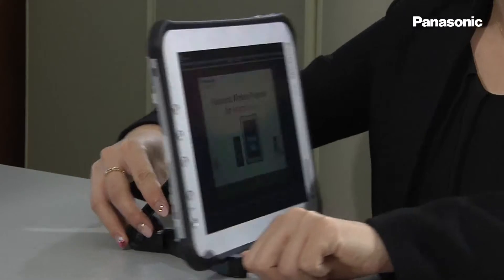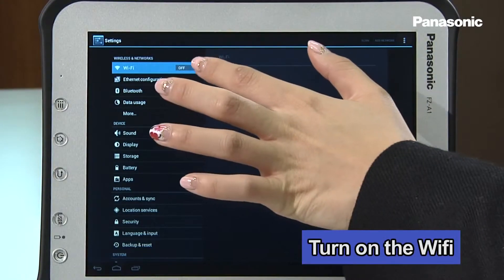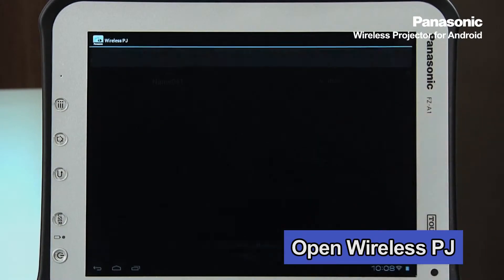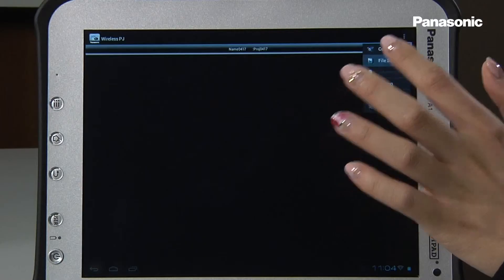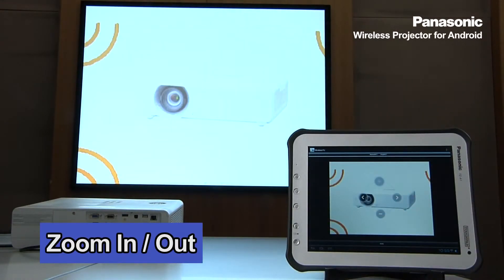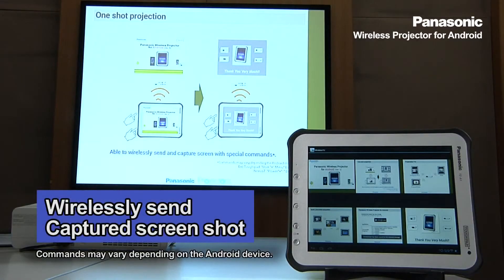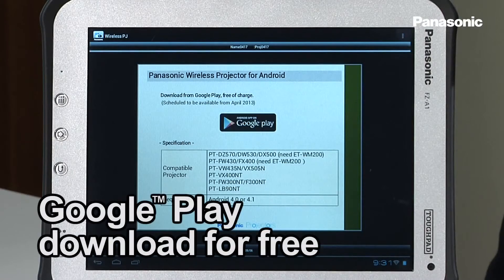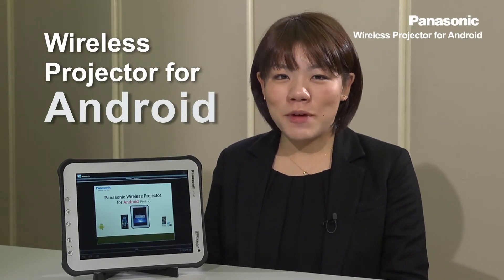Panasonic Wireless Projector App für Android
Nachdem Panasonic bereits die App „Panasonic Wireless Projector" für iOS Geräte wie iPad und iPhone veröffentlicht hat, kommen nun auch die Nutzer von Android Systemen in den Genuss der Präsentations-App. Wie das iOS Pendant bietet auch die Android App die Möglichkeit, diverse Inhalte wie PowerPoint Dateien, PDFs oder JPEGs vom Smartphone oder Tablett aus zu präsentieren. Somit erschließt sich nun auch für Nutzer dieser Plattform ganz neue Präsentationsmöglichkeiten. Neben dem Smartphone oder Tablett ist nach wie vor natürlich ein WiFi-fähiger Projektor von Panasonic eine Voraussetzung für die Nutzung dieser Funktion.

Panasonic Projektoren mit Wireless Verbindung bei Beamershop24!